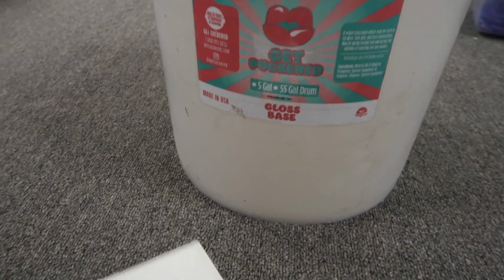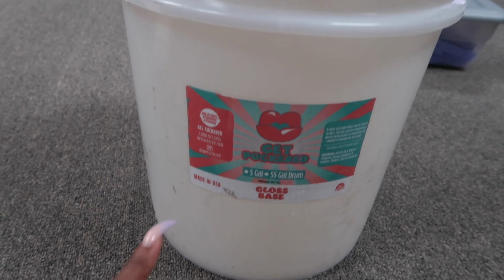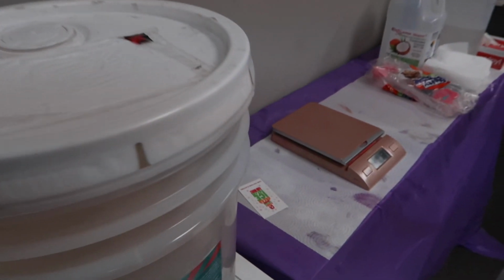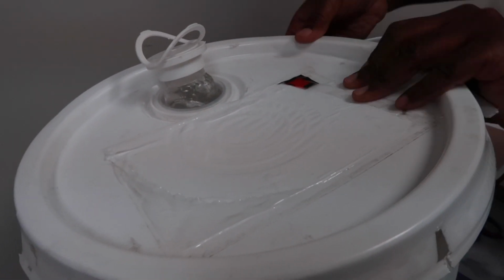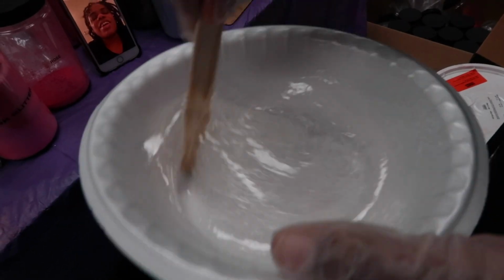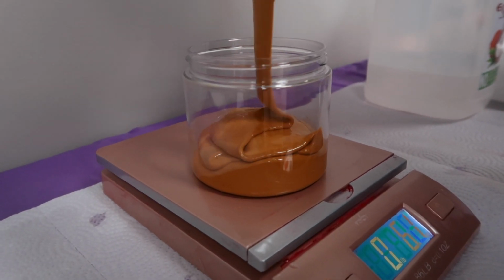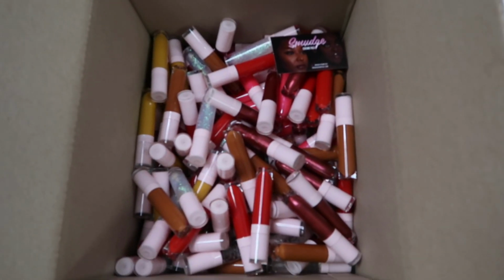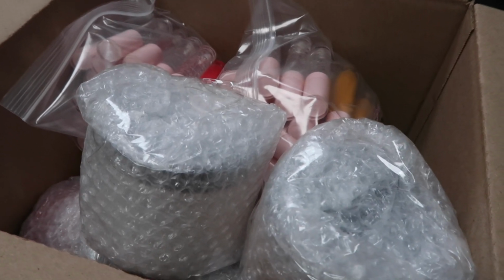VLOGMAS EP 17: UNBOXING GET SUCKERED 35 POUND LIP GLOSS BASE BUCKET + WORKING ON ORDERS! 2020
HAPPY VLOGMAS! Today we are unboxing the Get Suckered 35 pound lip gloss base bucket! This is my absolute favorite base to work with and this is my very first bucket from them! I hope you are enjoying Vlogmas. I love y'all, happy holidays!

Send me goodies for my small business promo videos! ❤️
Kori Nicole
Lilburn, GA 30047

Shout out to Devin from DGP for my intro and for producing my podcast! His information is below! ❤️

Below are some important links. ❤️

SHOP MY COSMETICS PRODUCTS!!!

START YOUR OWN LIP GLOSS BUSINESS!! Shop Smudge Wholesale! ❤️

GET CASH BACK FOR SHOPPING IN STORE, ONLINE, AND FROM SELECT HOTELS! GET MONEY FOR REFERRING FRIENDS!

*ignore*
How to make lip gloss
Where do you buy lip gloss tubes
How to sell lip gloss
How to make glitter lip gloss
How to start your own business
How to start a lip gloss business
How to get more sales
How to get more followers for your business
How to become an entrepreneur
Entrepreneur life

Thank you guys so much for watching and thank you for being here! ❤️❤️❤️

Xoxo,

K. Nicole